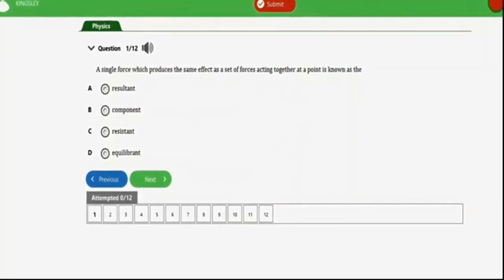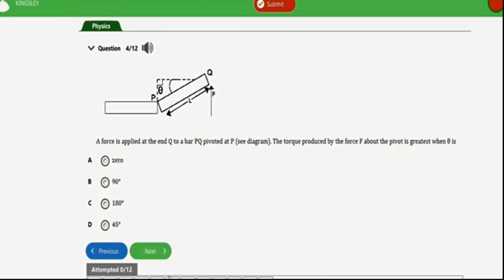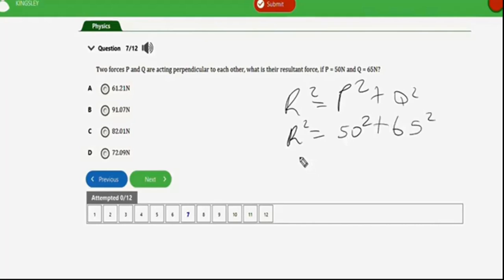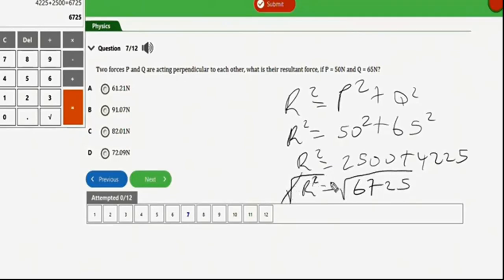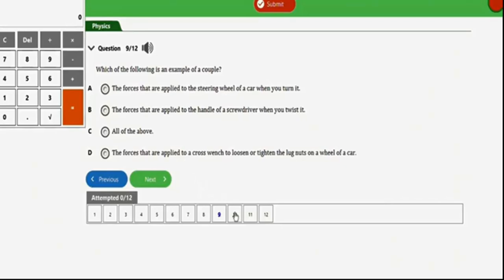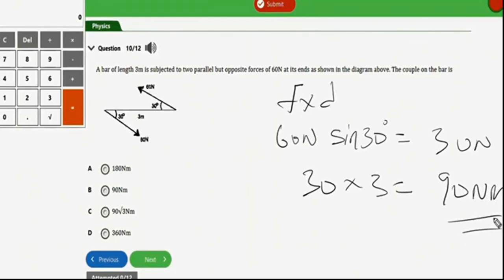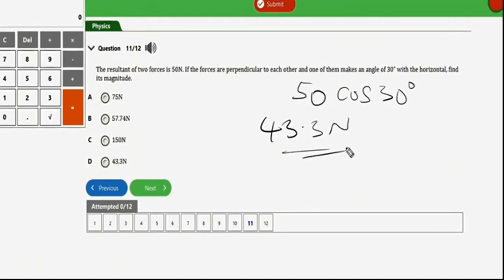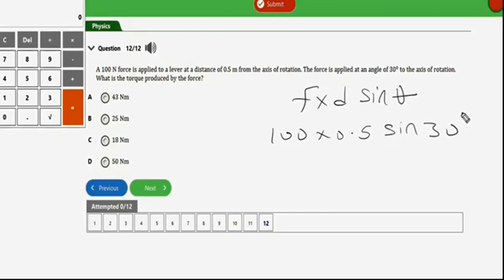JEE Main Physics 2026 Likely PYQ On Equilibrium Of Forces (One Shot In English)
JEE main Physics Online Tutorial Likely Questions And Answers On Equilibrium Of Forces

Equilibrium of force is one of the basic problems in JEE main Physics.

In this JEE main physics online class video, I answered this JEE main physics questions on Equilibrium of force

This video is a definite guide to smashing questions on Equilibrium of force in JEE main physics.